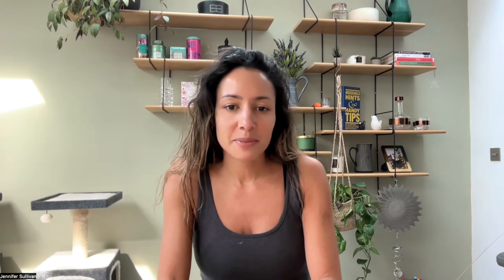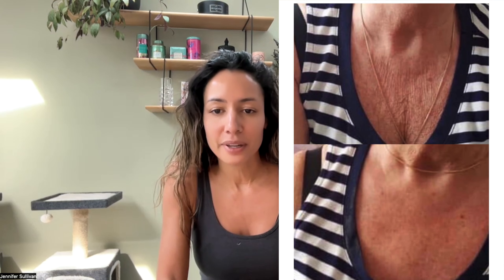TEMPLESPA Exalt Neck Firming Cream Review & Tutorial (Nip & Tuck In A Jar)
Welcome to the JustJennifer Beauty channel. I am a skincare specialist and reflexologist and business mentor. I offer free skincare advice, product advice and full routines specific to your skin type and concerns. I also offer 1 on 1 training on how to be successful in running your own online and in person business.